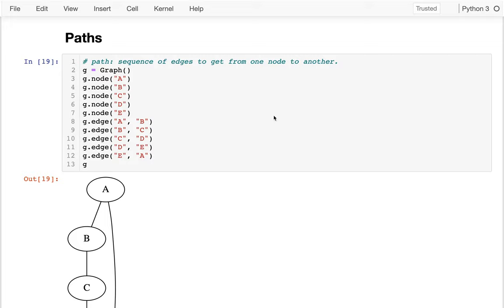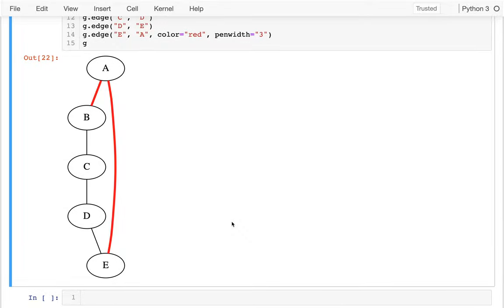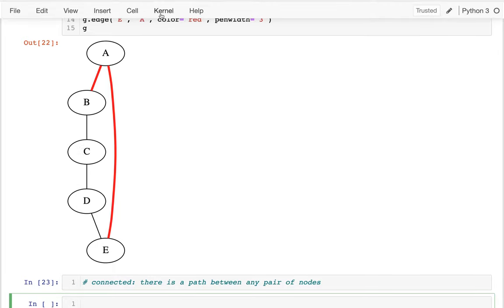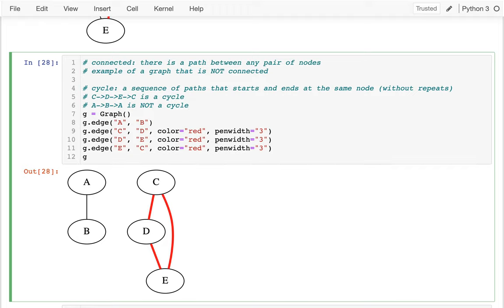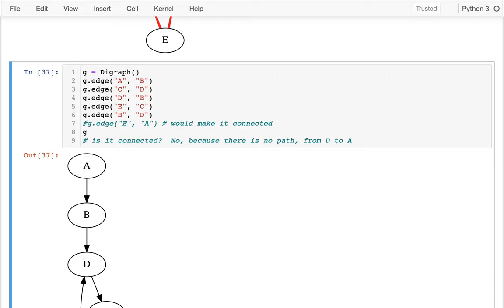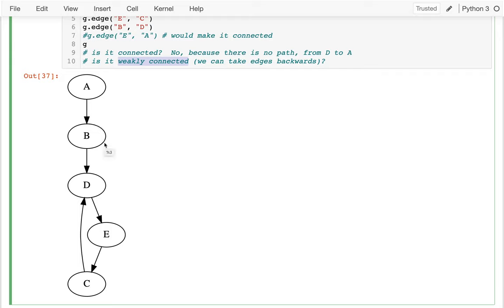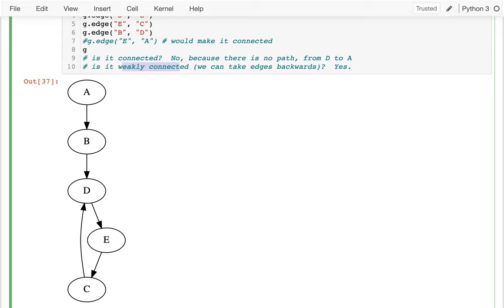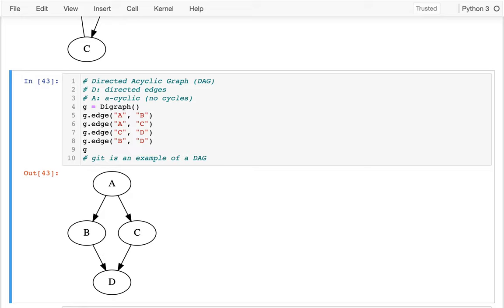CS 320 Sep 28 (Part 2) - Paths